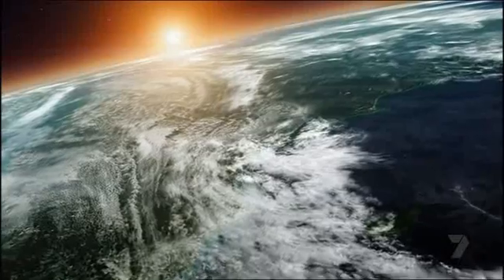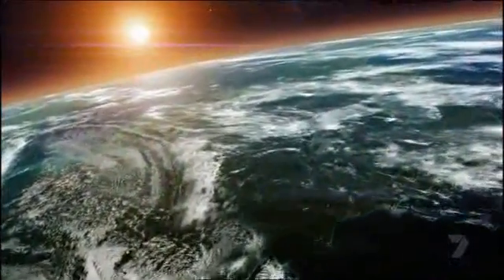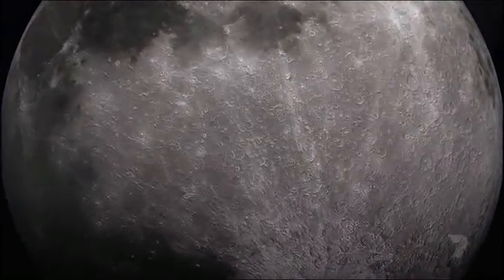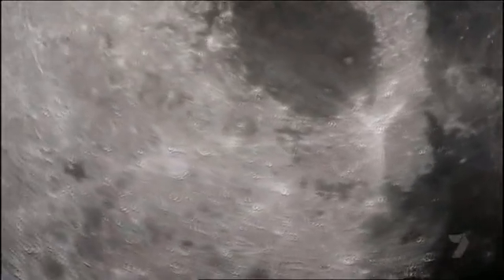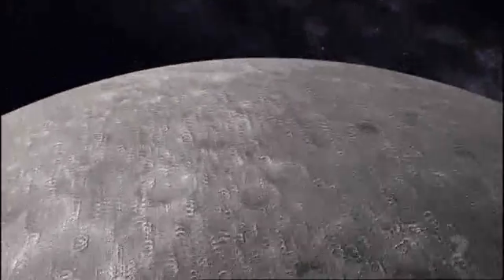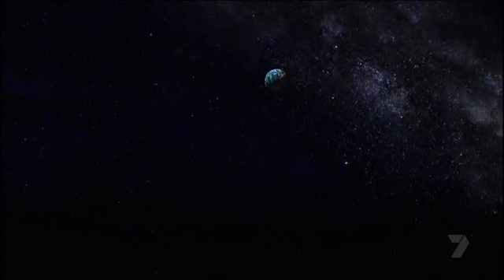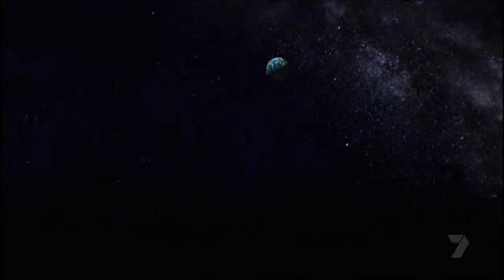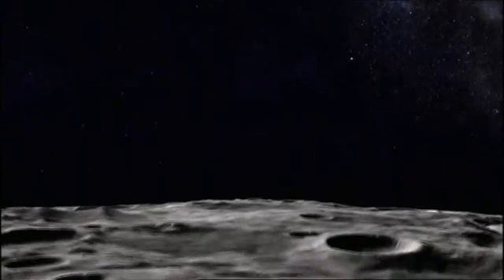Our Moon 1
The Moon is Earth's only natural satellite[nb 4][6] and the fifth largest satellite in theSolar System. It is the largest natural satellite in the Solar System relative to the size of its planet, a quarter the diameter of Earth and 1/81 its mass, and is the second densest satellite after Io. It is in synchronous rotation with Earth, always showing the same face; the near side is marked with dark volcanic maria among the bright ancient crustal highlands and prominent impact craters. It is the brightest object in the sky after the Sun, although its surface is actually very dark, with a similar reflectance to coal. Its prominence in the sky and its regular cycle of phases have since ancient times made the Moon an important cultural influence on language, the calendar, art and mythology. The Moon's gravitational influence produces the ocean tides and the minute lengtheningof the day. The Moon's current orbital distance, about thirty times the diameter of the Earth, causes it to appear almost the same size in the sky as the Sun, allowing it to cover the Sun nearly precisely in total solar eclipses.